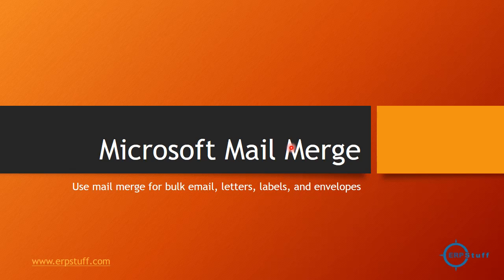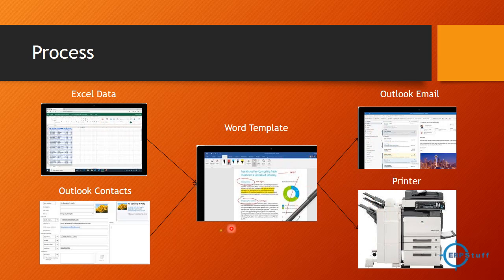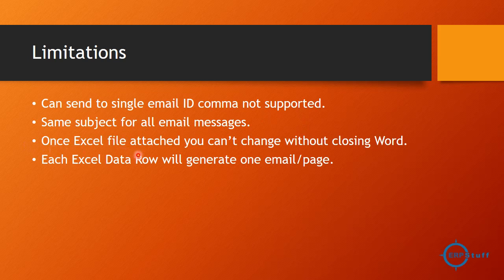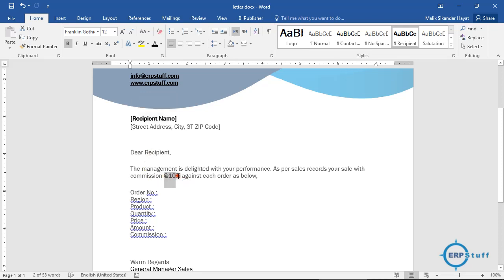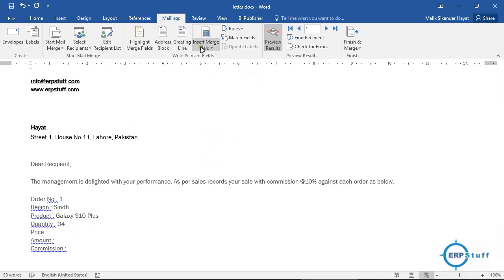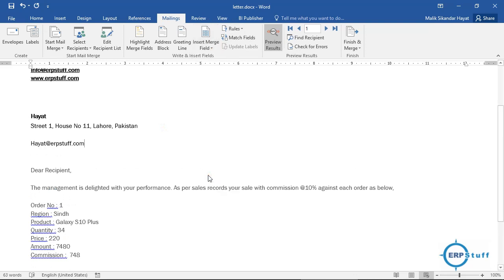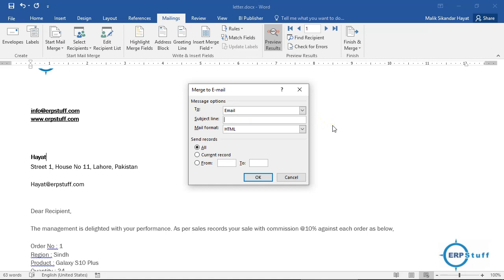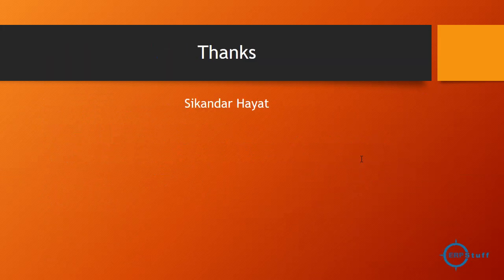Microsoft Mail Merge WORD and EXCEL (Email or Print Bulk Letters in few Seconds)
This video is to explain and demonstrate MS Word Mail Merge Feature. You can generate different types of bulk emails/letters in seconds. You will be using excel, word, outlook/printer for this feature.